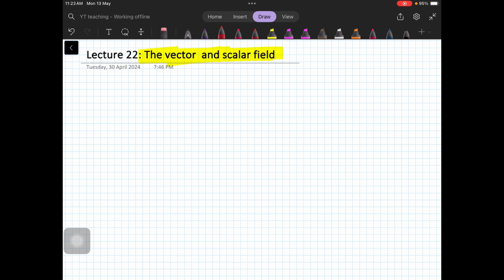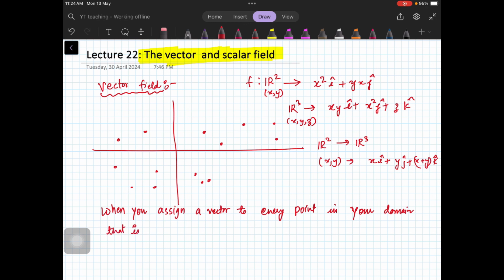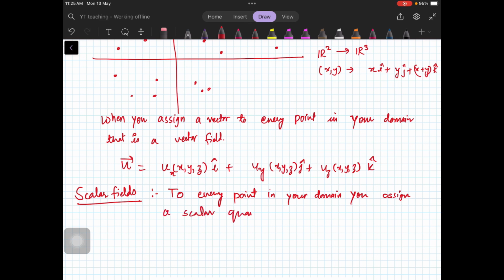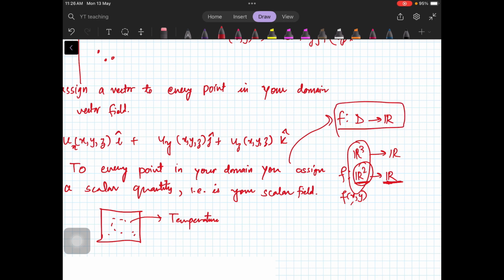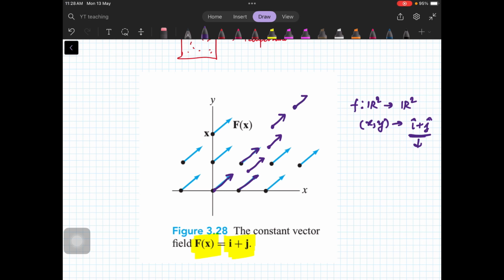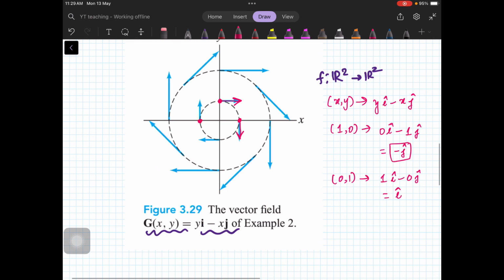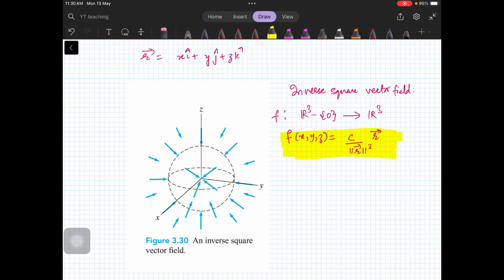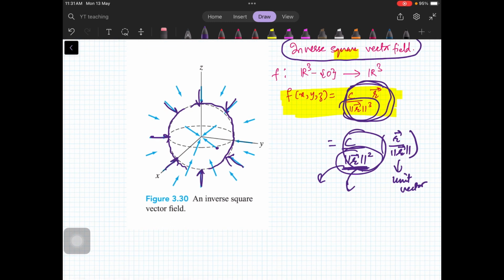Lecture 22: The vector and scalar field